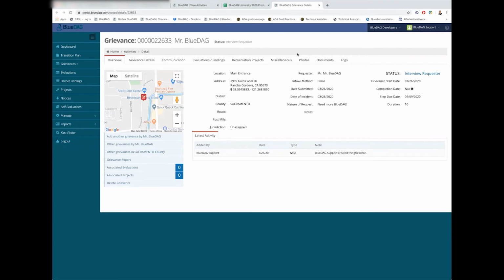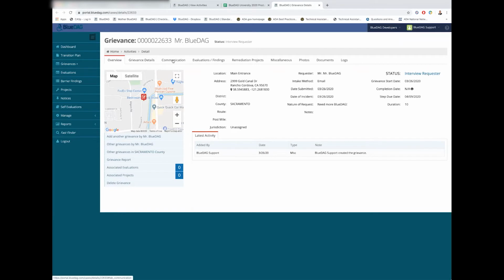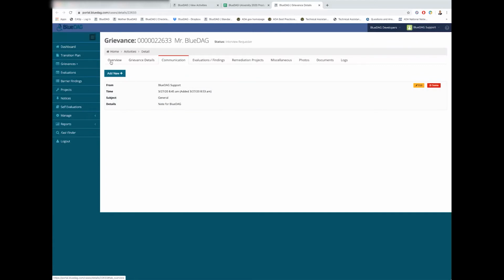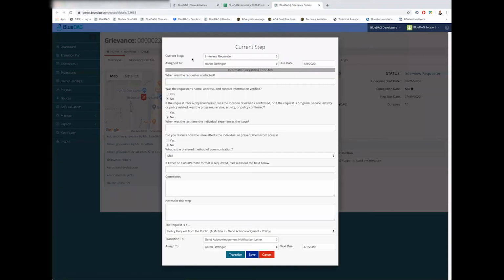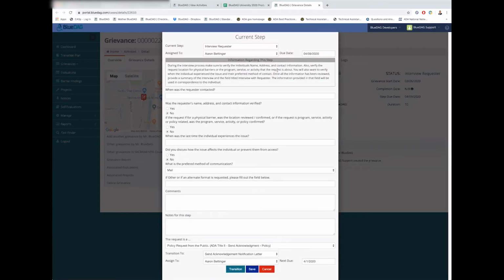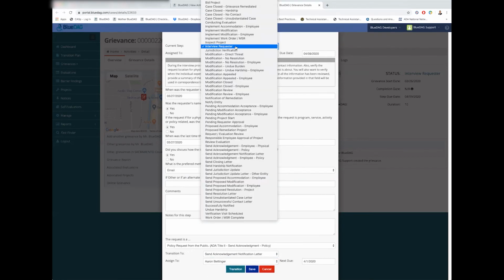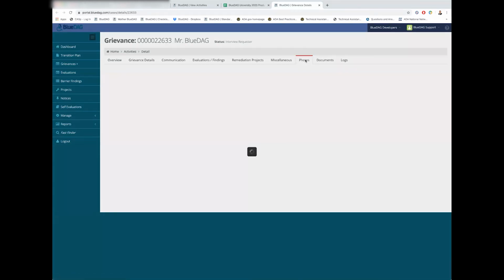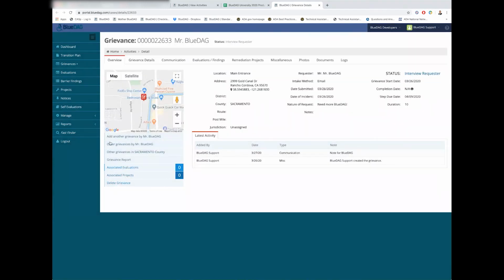Managing Grievances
In this video, Victor Felix, BlueDAG's Director of Content and Compliance, will teach viewers how to manage grievances in the BlueDAG desktop application.